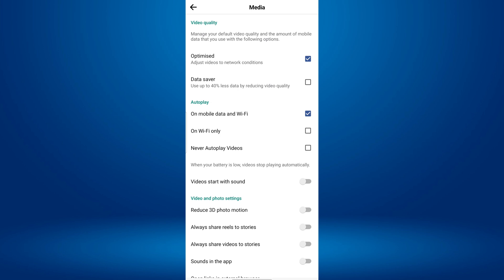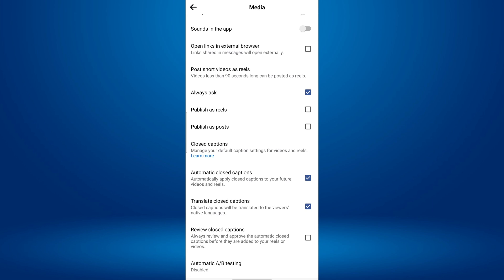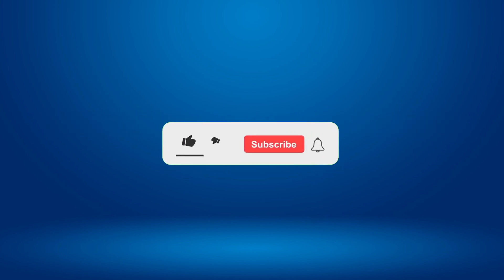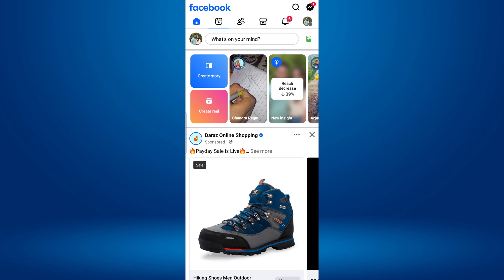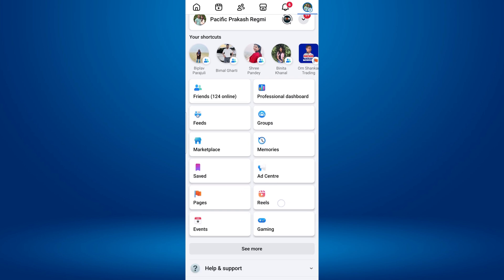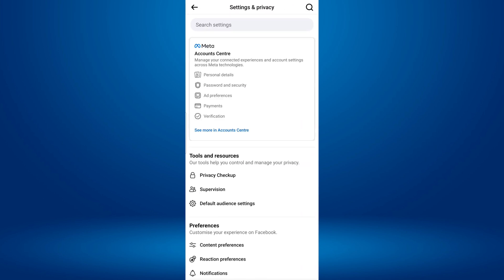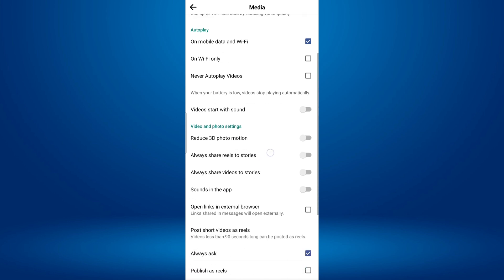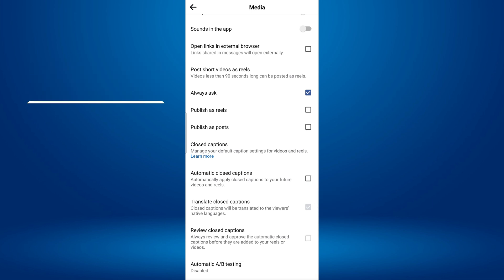How To Turn Off Auto Captions On Facebook Reels | Disable Auto Subtitles On Facebook Videos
Do you want to turn off auto captions on Facebook reels? You can disable auto subtitles on Facebook videos with just a few simple steps.

In this short video tutorial, I will show you how to turn off auto captions on Facebook reels. Just watch this video till the end.

Turning off auto-captions on Facebook reels is to disabling the automatic captioning feature that Facebook provides for Reels.

Auto captions are automatically generated text overlays that display on videos to represent the spoken words.

This feature helps make videos more accessible to viewers who are deaf or hard of hearing, and also to those who prefer watching videos without sound.

Auto-generated captions can sometimes have inaccuracies or misinterpret spoken words, especially with background noise, accents, or unclear speech. By turning off auto captions, you prevent any potential errors that might confuse viewers.

🔶STEPS🔶
To turn off auto captions on Facebook Reels,
1. Open the Facebook app on your mobile device.
2. Tap on the three horizontal lines menu or your profile picture.
3. Scroll down and tap on Settings & Privacy.
4. Tap on Settings.
5. Scroll down to the Preferences section and tap on Media.
6. Tap on the checkbox next to Automatic Closed Captions to turn off auto captions.

Once you turn it off, all of your future uploaded reel videos will not show automatic captions to your friends and followers.

- - - - - - - Similar videos:- - - - - - - - -

This Video Includes:
○turn off auto-generated captions on Facebook reels
○disable auto subtitles on Facebook videos
○hide auto caption Facebook reels